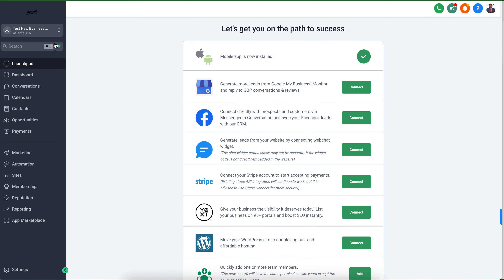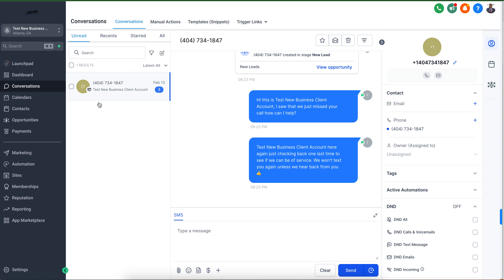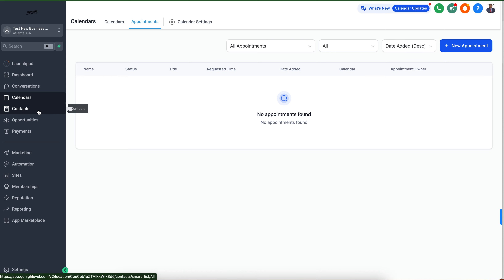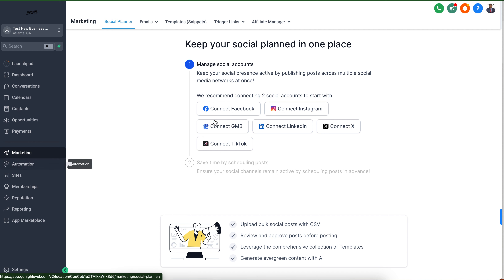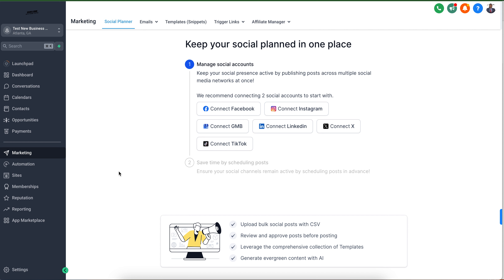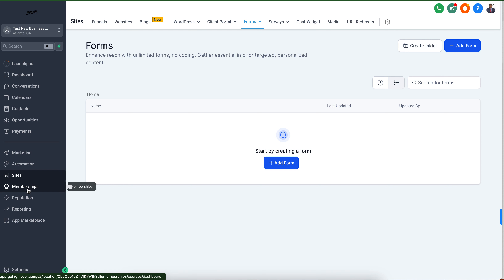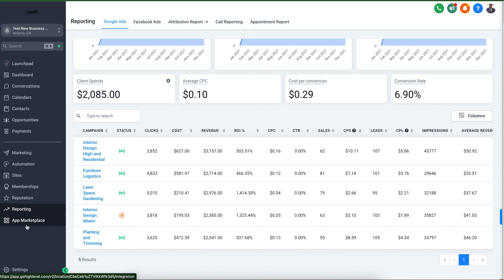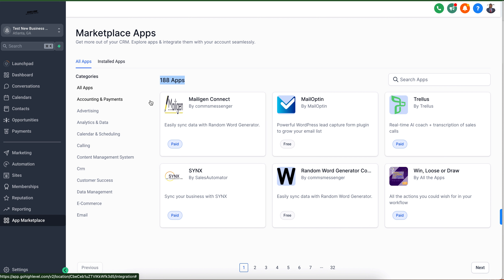Go High Level System - Unlock the Ultimate for Business Growth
From setting up funnels, form Builder, Web Hosting, SMS marketing, email marketing, social media marketing and, so much more...  Building A Brand 360 system is where you can manage all of your marketing and digital needs.

Have the power of a full CRM system where you can gather, nurture, communicate, track, and guide your customers, potential customers, and business personnel. Set and manage appointments, products and services, and, more...

Unlock the full potential of your business with our "Digital Power Start" package. Gain exclusive access to the Building A Brand: Business 360 systems and take control of your digital marketing journey.

This offer includes:

Full access to the CRM system for comprehensive customer relationship management.

Guidance on setting up your entire digital marketing system.

In-depth tutorials and resources for effective utilization.

Ongoing support to ensure you maximize the benefits of our powerful platform.

Are you ready to turn your brand into a marketing powerhouse?